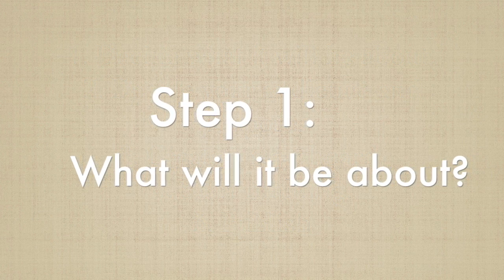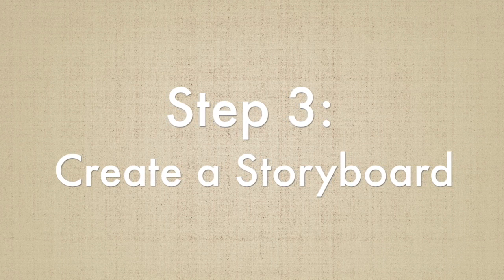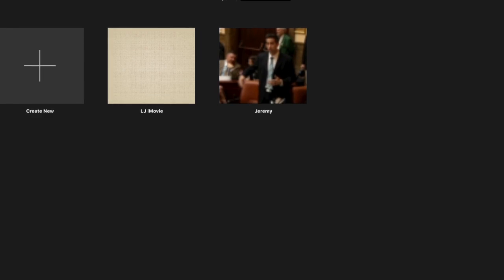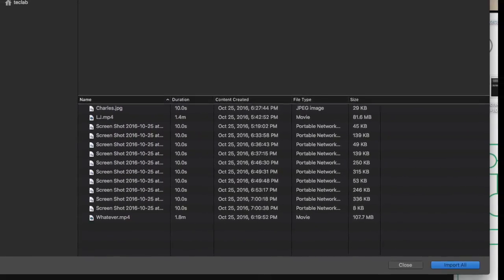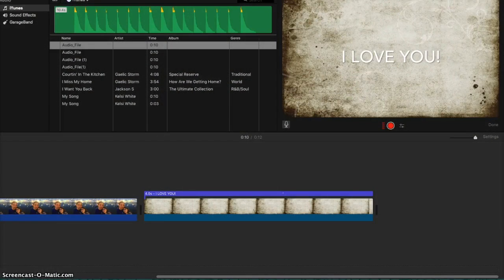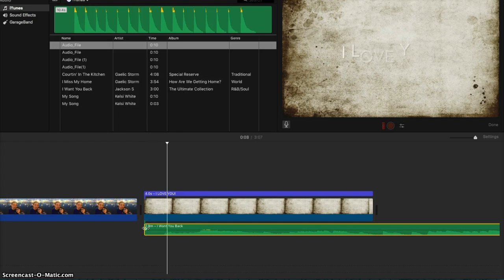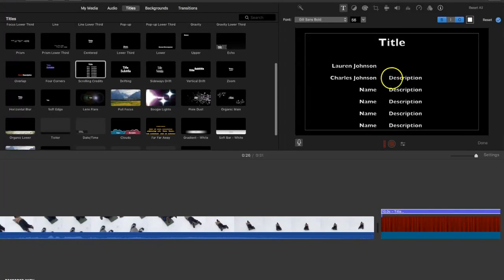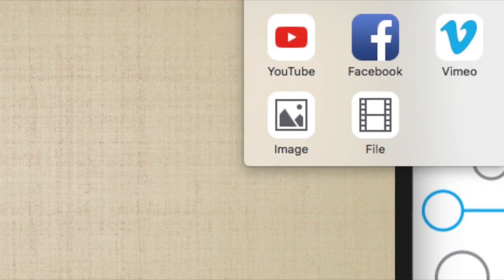How to make an iMovie